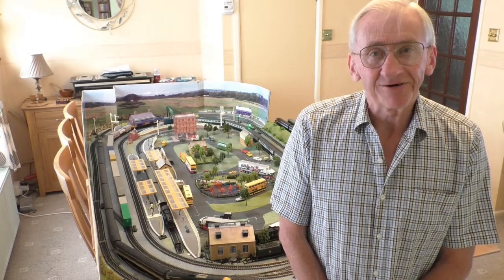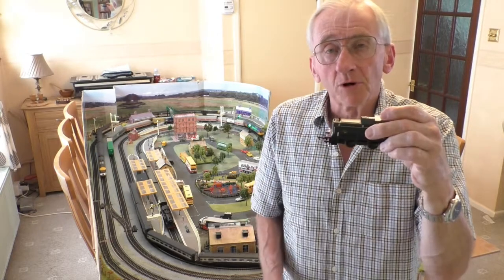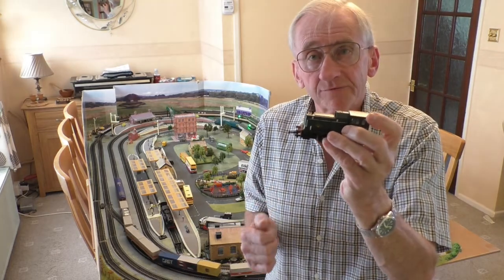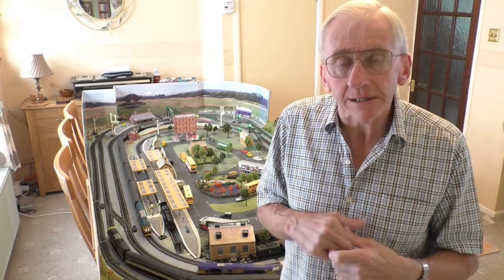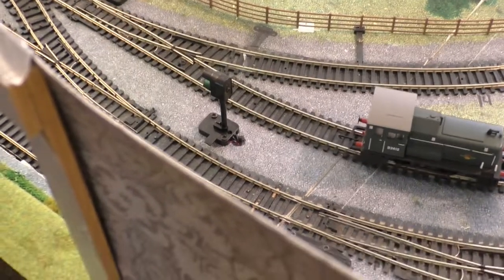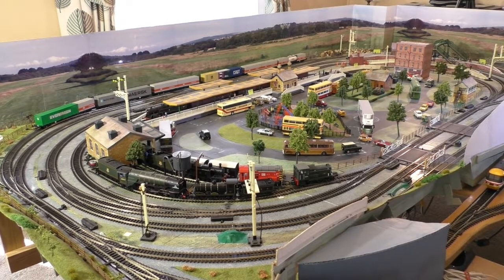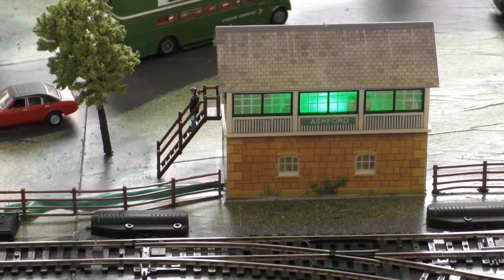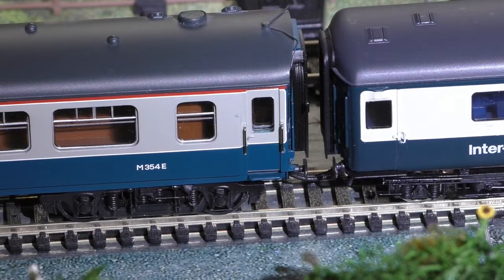UPDATE, WHATS TO COME & RUNNING SESSION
I have had a lot of help and new video suggestions from my subscribers so this is to let you know what has been going on with a running session at the end .